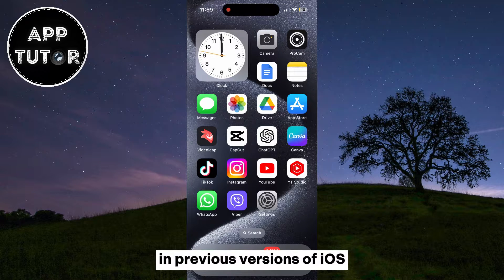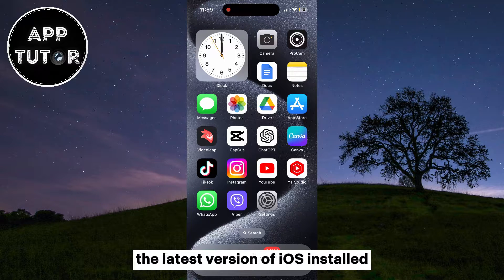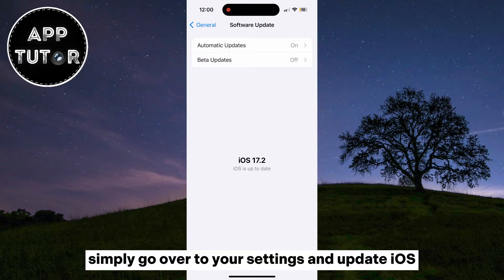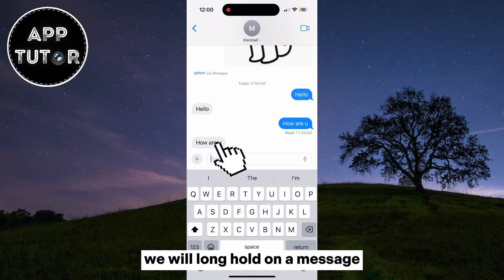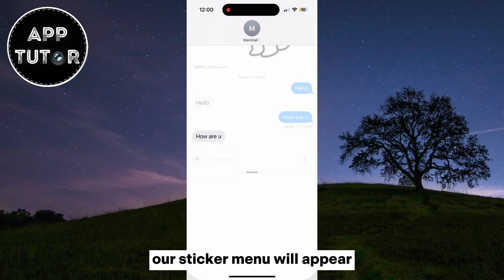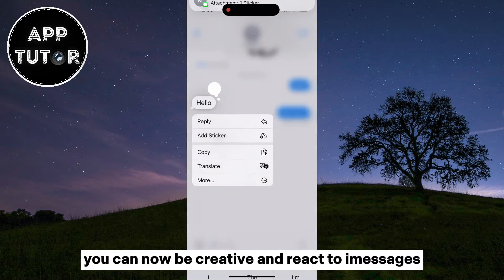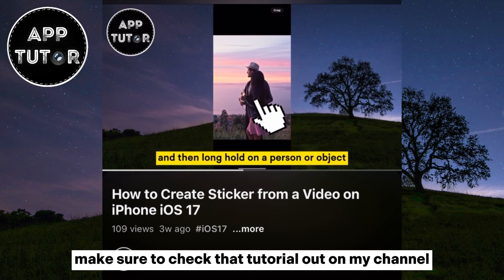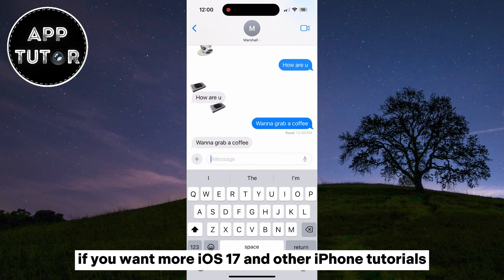How To React With Stickers On iMessage (NEW!)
Apple has gifted us a brand new feature to enhance our messaging experience. With the previous versions offering six different reactions, iOS 17.2 takes it up a notch by introducing the ability to react with custom stickers on iMessage.